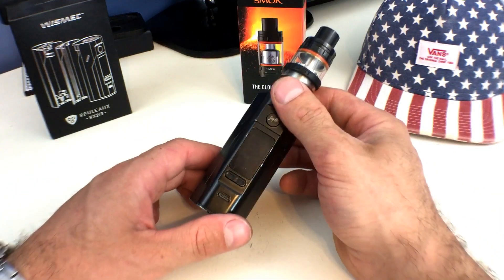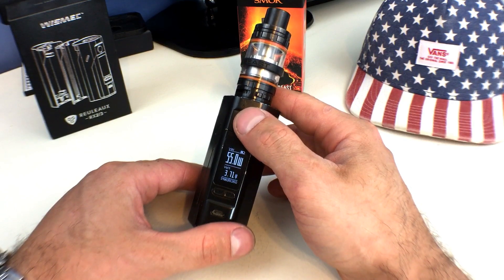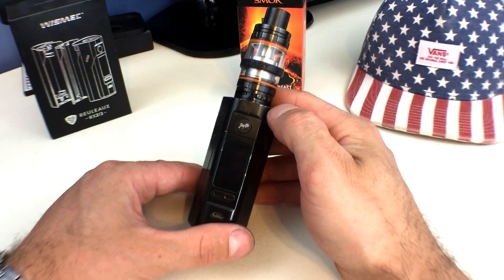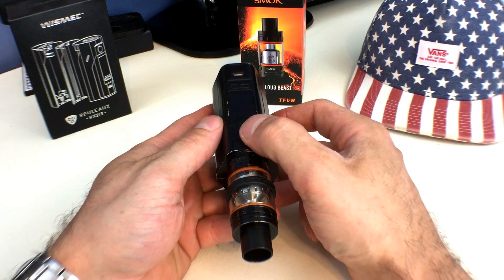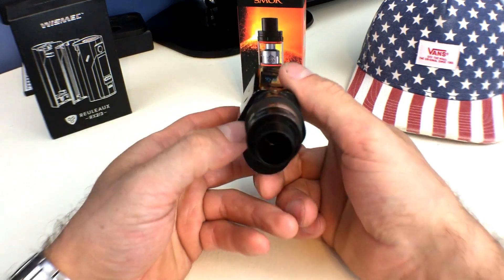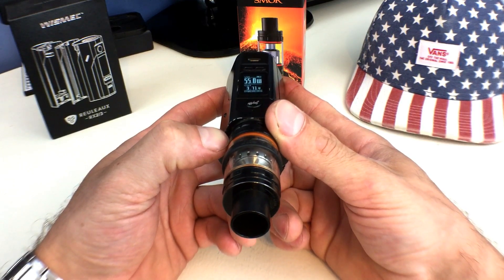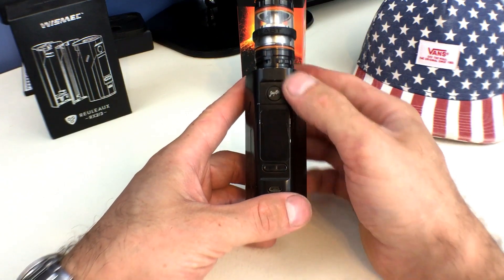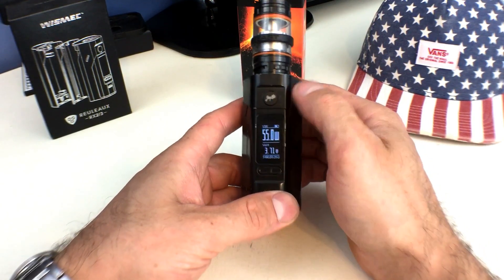How to flip your Vaporizer LCD screen WISMEC REULEAUX RX2/3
FLIP YOUR LCD SCREEN FIX

How to fix LCD screen not working
How to fix LCD screen blank
How to fix Check battery
How to fix no atomizer found
How to fix mod
Rx 2/3 Fix display